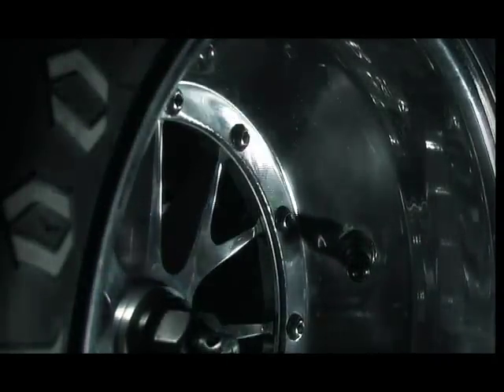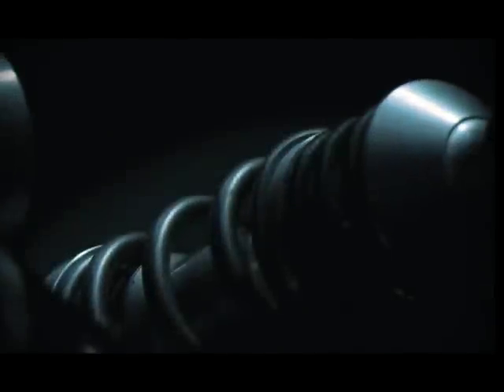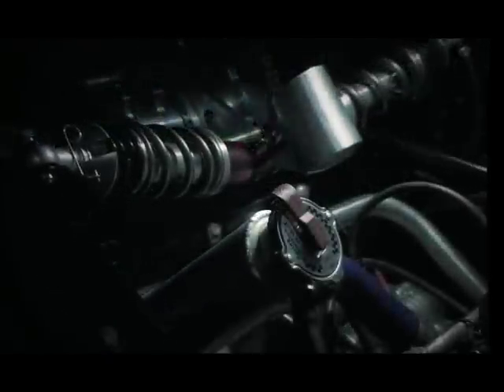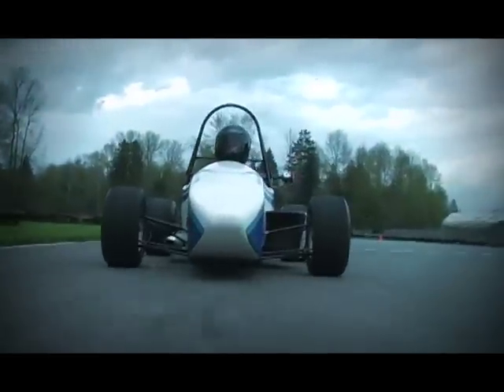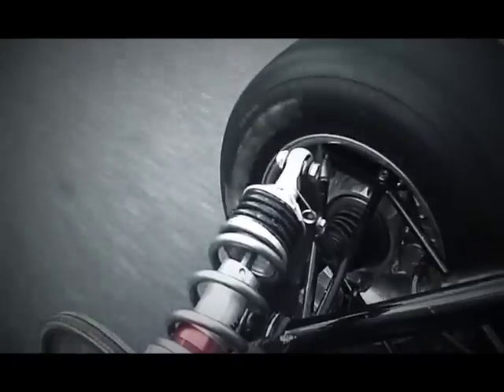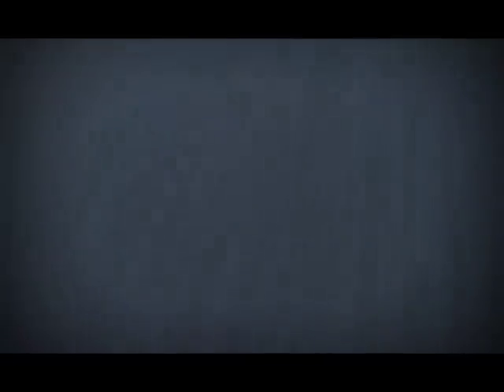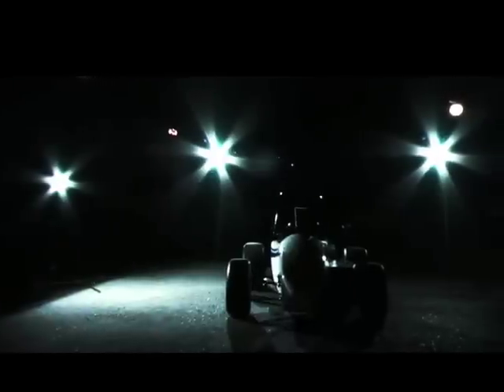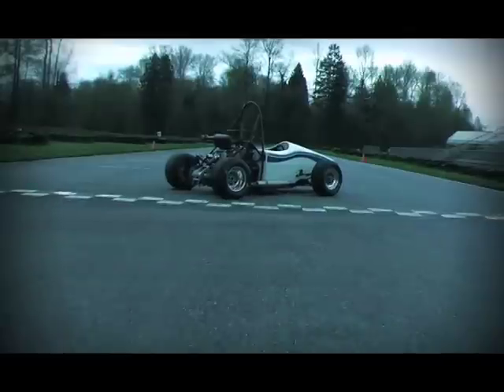2008 WWU FORMULA SAE V43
Over the course of the past year, 26 devoted students from the WWU Vehicle Research Institute have been working to build a Formula car from the ground up. This video debuts the new 2008 Viking 43 formula car, completely redesigned to be lighter, faster and more powerful.  With the Fastest car the FSAE team has ever built, the team is now turning their aim towards California for competition in June.